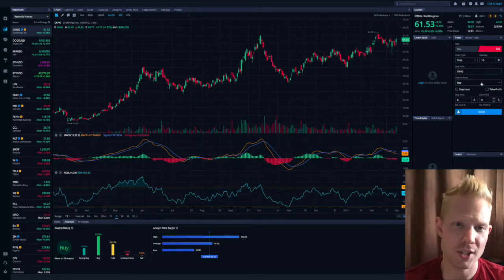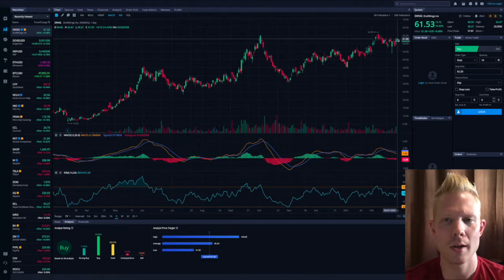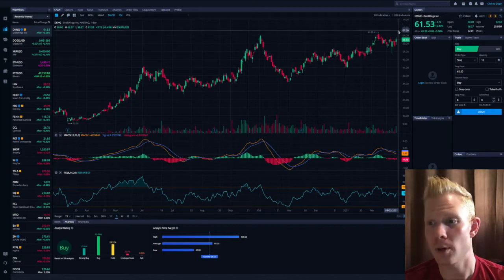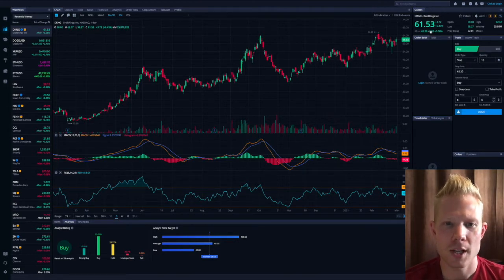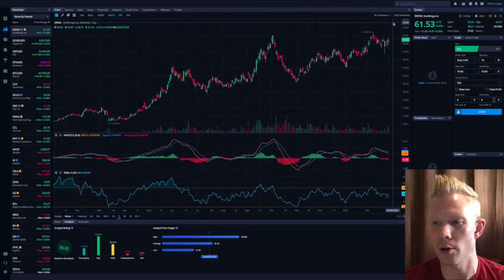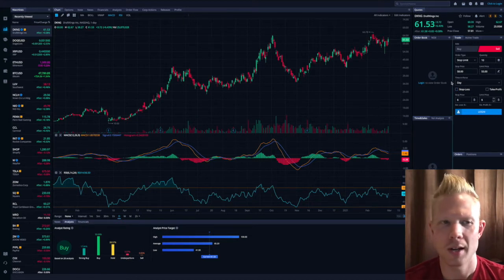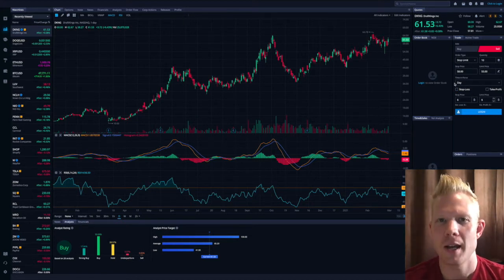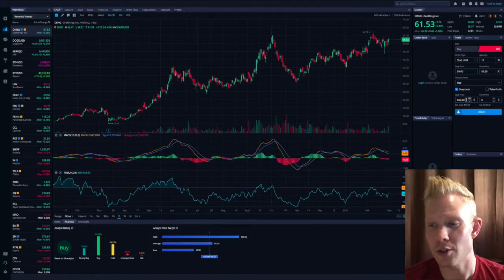Stock Market 101 - Stop Orders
🐂 Get your TWO FREE STOCKS worth up to $1,600 by signing up for a new Webull brokerage account (after depositing $100):
OFFER ALWAYS CHANGING...

💰 Get your FREE STOCK worth up to $220 by signing up for a new Robinhood brokerage account:
OFFER ALWAYS CHANGING...

I am not a CPA, Attorney, Accountant, Broker, or Financial Advisor. Things are always changing, accuracy is never guaranteed, and everything I say/write should be considered a personal opinion, not professional advice, not in affiliation with any other person or organization, and is for ENTERTAINMENT PURPOSES ONLY. Even if stated as advice, a recommendation, or anything of the sort, nothing should be perceived as professional advice, only opinion. If you need professional advice, seek a professional. We are all responsible for our own investments and you should never make an investment solely based on a recommendation. Do your own research! I am a trumpet player by trade, who just happens to have an affinity for all things related to personal finance. I, Blake Martin, am not liable or legally responsible for anyone other than myself.